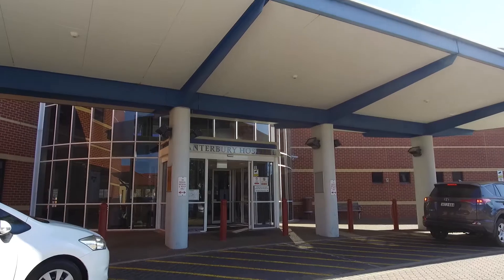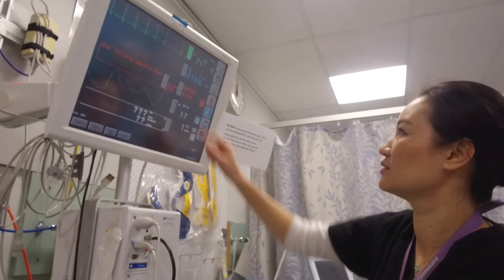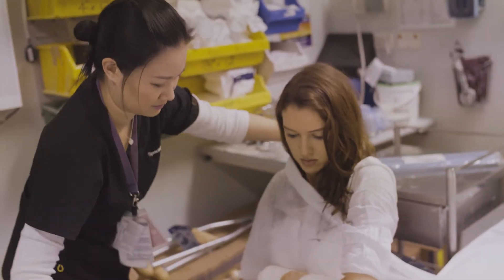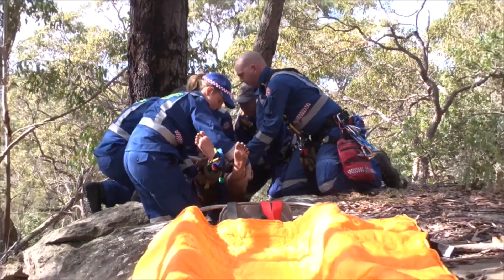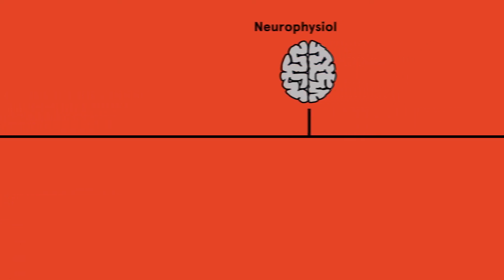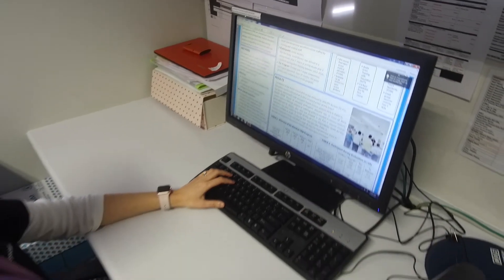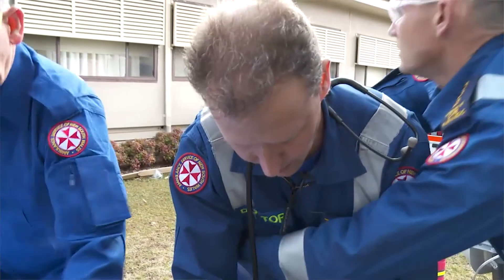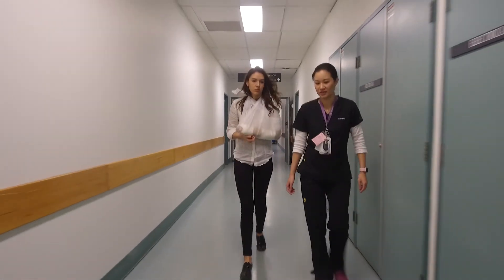Study Critical Care Medicine at the University of Sydney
Our Critical Care Medicine course has been designed by critical care clinicians for doctors interested in emergency medicine, anaesthetics and intensive care medicine. It is the only course of its kind offered in Australasia.  Find out more from Dr Khanh Nguyen, Critical Care Medicine Course Coordinator.